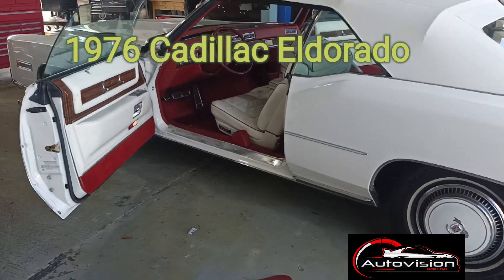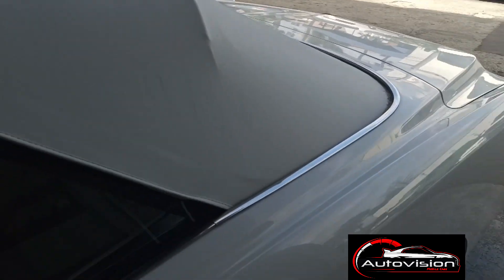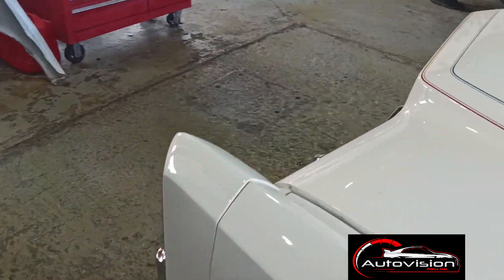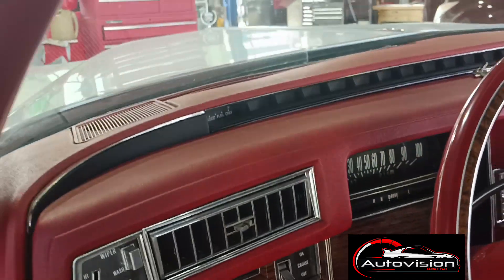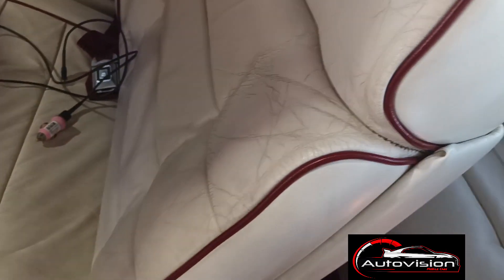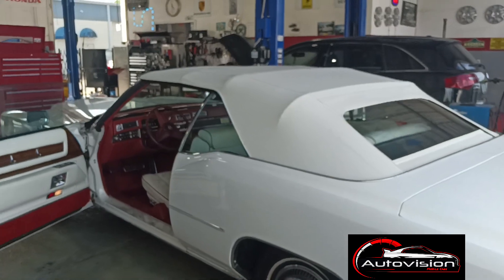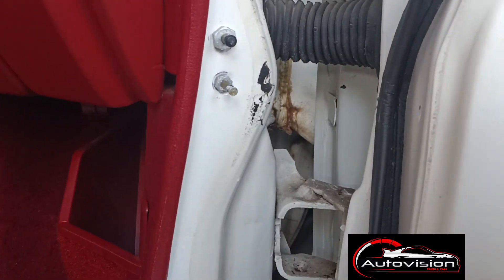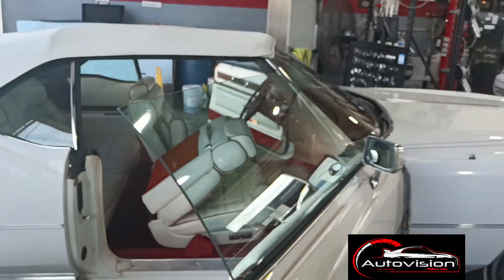1976 Cadillac Eldorado . service and full detail at autovision mobile care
in this video I'm being a walk around of a 1976 Cadillac El Dorado at autovision mobile care for full-service  inside and outside detailing